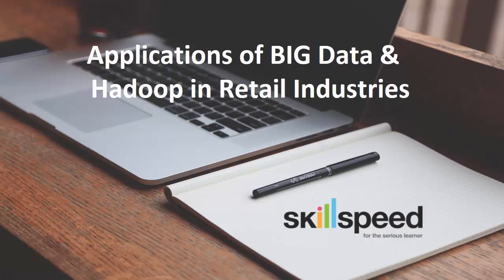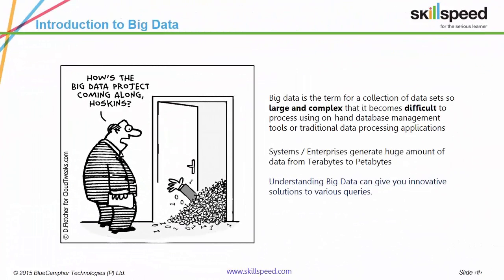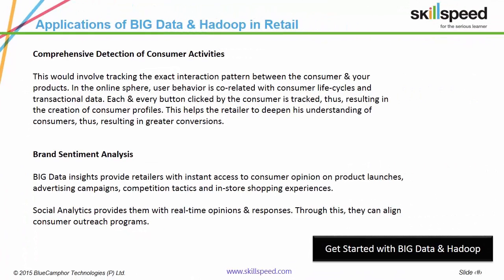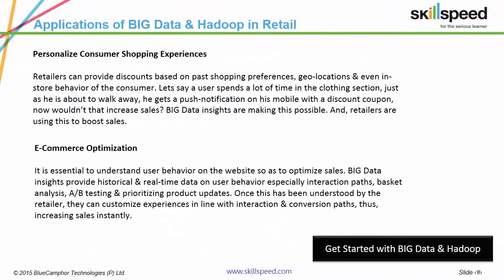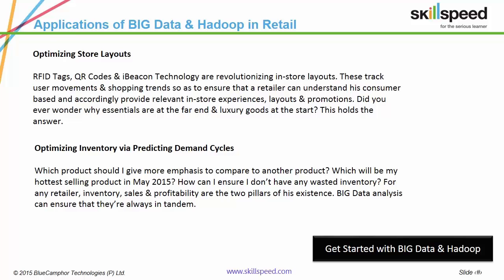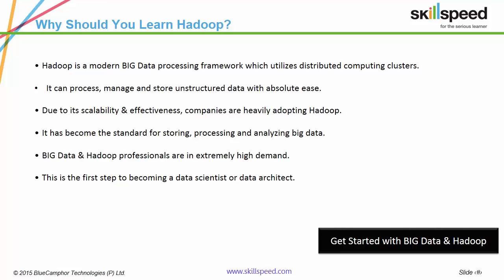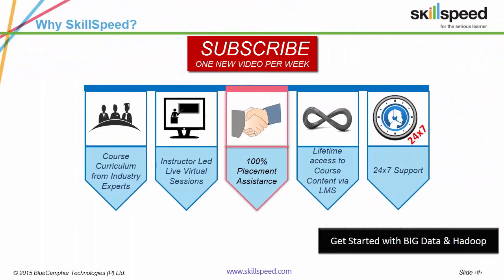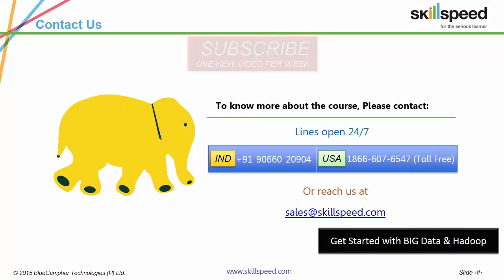BIG Data and Hadoop Applications in Retail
This is a short video presentation on Applications of Big Data & Hadoop in Retail Industries.

BIG Data & Hadoop in Retail Industries is a key differentiator, especially in terms of generating memorable and engaging experiences. Retail industries use Big Data analytics for creating comprehensive detection systems to track consumer activities, understanding brand sentiment analysis, personalizing & localizing shopping experiences, optimizing for e-commerce, optimizing store layouts and optimizing inventory status via predicting demand cycles
The agenda of the session is as follows

✓ Introduction to BIG Data & Hadoop
✓ BIG Data & Hadoop Use Cases in Retail
✓ Examples – Google & Amazon
✓ Deriving Insights from BIG Data

Big Data refers to the vast amounts of unstructured data generated in today’s internet driven world which cannot be tapped, manipulated and utilized via traditional data harness tools.

Apache Hadoop is an open-source JAVA based framework, which is used to harness & process BIG Data sets. It facilitates distributed parallel processing via cluster nodes to ensure a secure, scalabe & accurate data service solution. The framework consists of Hadoop Distributed File System (HDFS), Hive, Sqoop, Flume, Hbase, Pig, Yarn & ZooKeeper.

This video will decipher Big Data in Retail & Hadoop in Retail.

Examples of BIG Data & Hadoop in Retail Industries

Google
They’ve got the biggest advertising network in the world today, and this is powered by BIG Data. For example, you can target all individuals interested in travel & leisure, living in New York between the age of 18 – 25. Not only this, you can also ensure your advertisement is only placed on specific chosen websites or topic-themed websites.

Amazon
Not only are they the biggest eCommerce company in the world, they’ve also got one of the largest banks of consumer data. Based on this, they’ve created a recommendation algorithm which suggests relevant products to consumers thus, boosting sales. In addition to this, they’ve also used to generate personalized offers & marketing campaigns. Next time you see the product you want waiting for you on their home page, remember, that’s BIG Data.

Skillspeed is a live e-learning company focusing on high-technology courses. We provide live instructor led training in BIG Data & Hadoop featuring Realtime Projects, 24/7 Lifetime Support & 100% Placement Assistance.